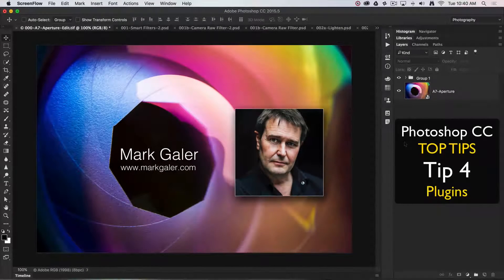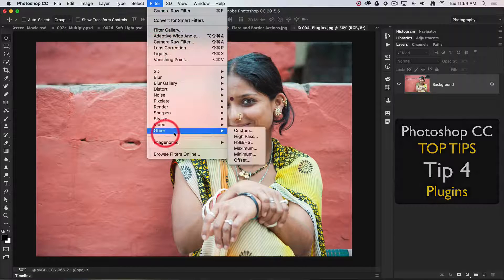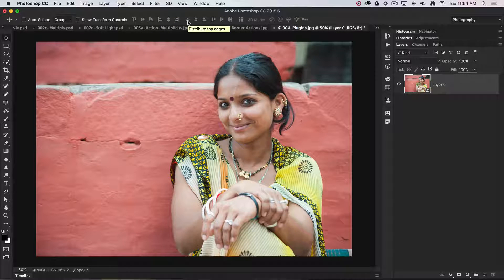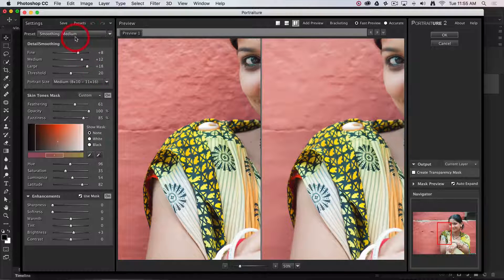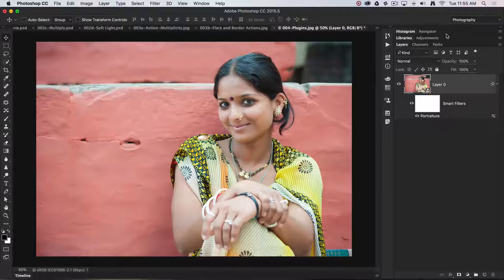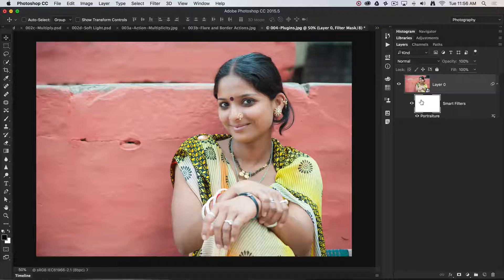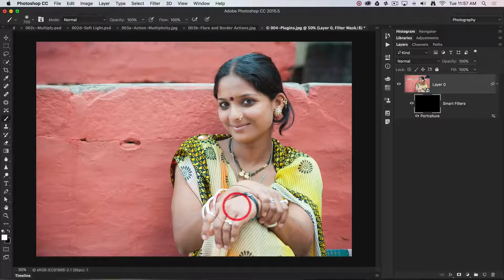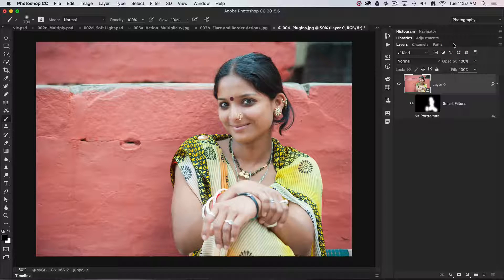Top Tip 4 - Photoshop CC Tips & Techniques - Plugins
Plugins